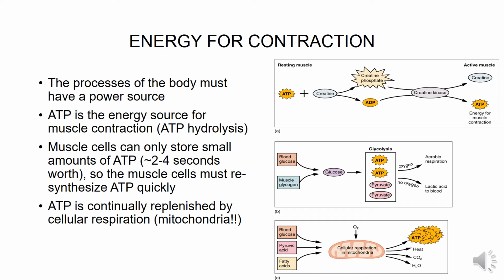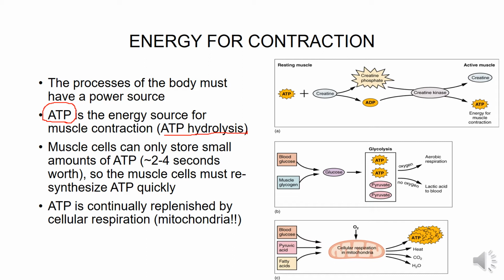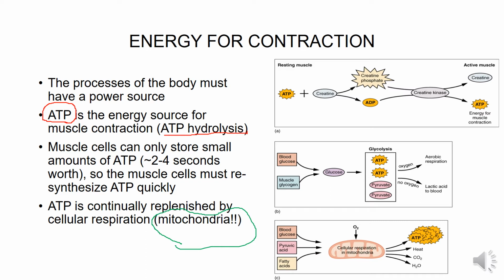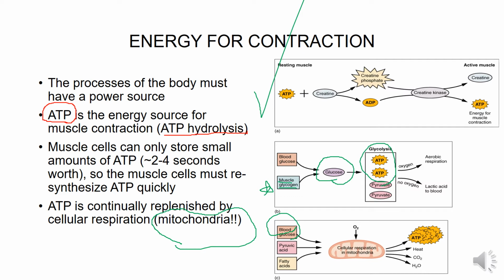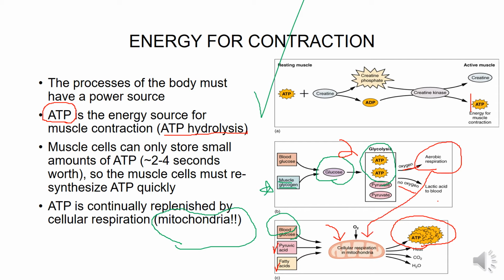10 10 Energy for Contraction and Rigor Mortis